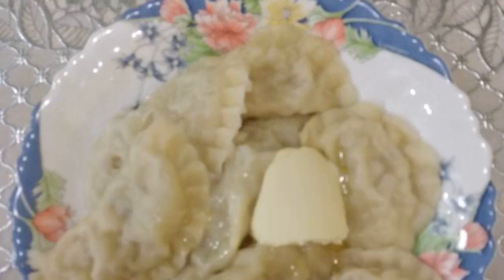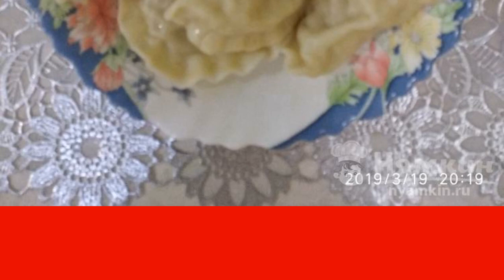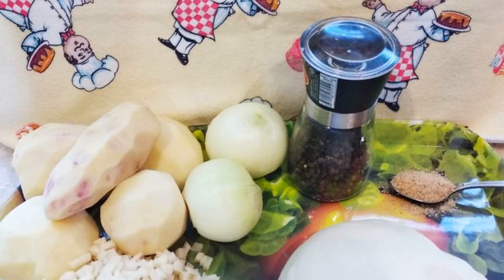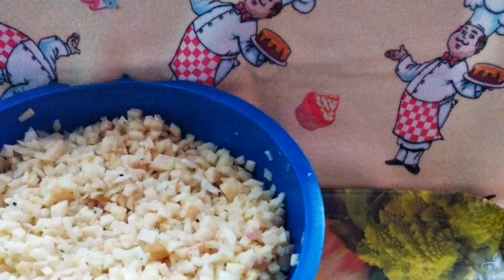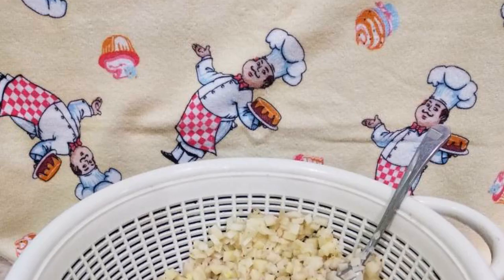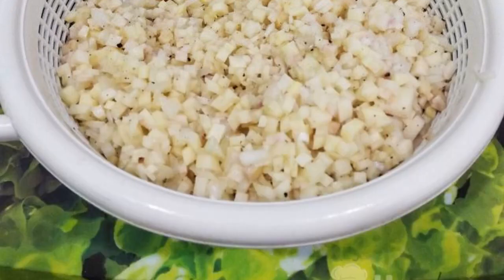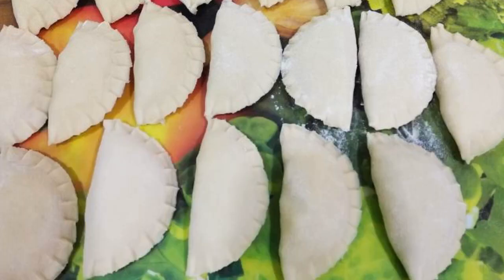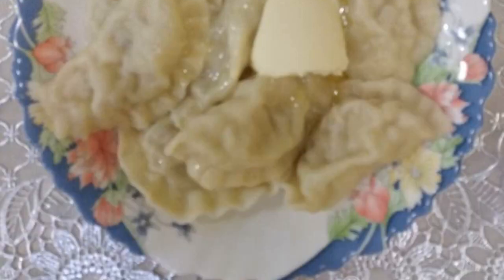Dumplings with raw potatoes and onions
I want to offer a proven recipe for dumplings with raw potatoes and onions. My family and I like these dumplings more than boiled potatoes. Be sure to try to make this recipe, and I think you will not be disappointed. You can cook more and freeze them.

Ingredients:
potatoes - 8 pcs., onion - 2 pcs.,
Adyghe salt - 1 tsp., freshly ground black pepper - to taste,
dumpling dough - 1 kg, butter - to taste,